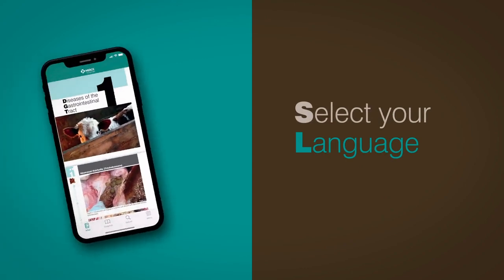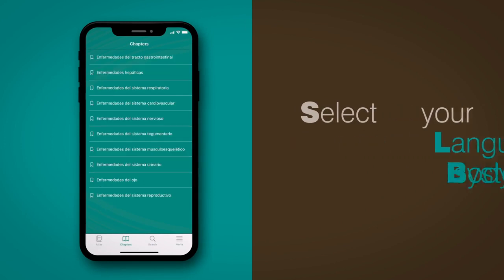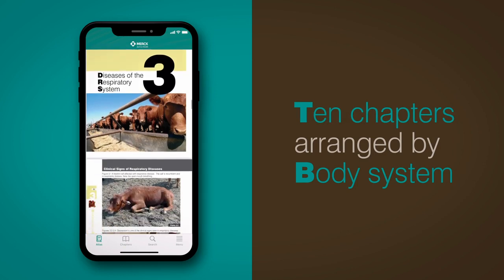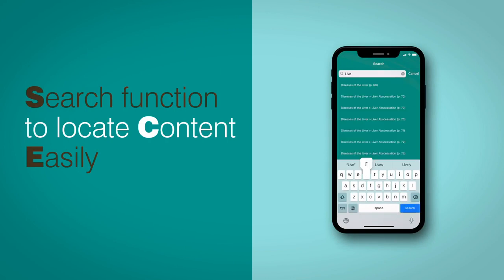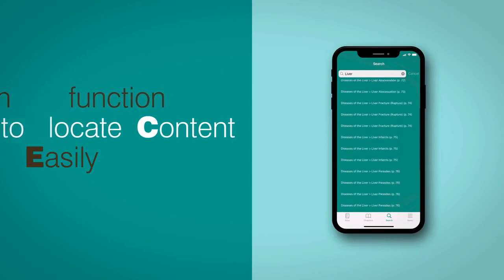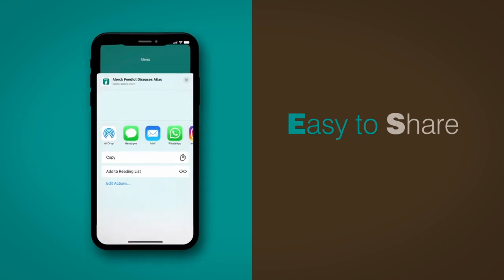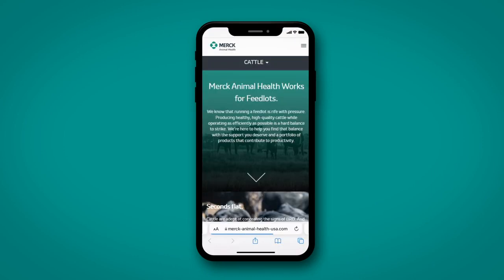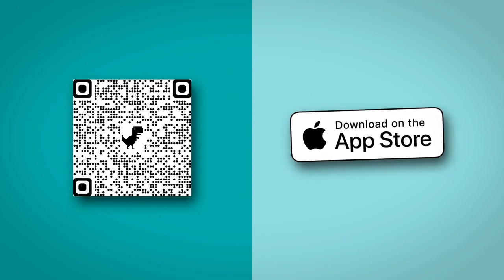Identify Cattle Disease at the Feedlot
The Merck Feedlot Diseases Atlas app makes it easy
 to identify cattle diseases in the feedlot no matter where you are.
 This easily searchable collection includes information on cattle
 disease ranging from rare to common and can be accessed in the
 field – no internet connection required. With more than 700 high-resolution
images to help with identification, the app is a helpful tool
 for veterinary students, clinicians, technicians, cattle producers and
more. Available in English, French, and Spanish.

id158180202